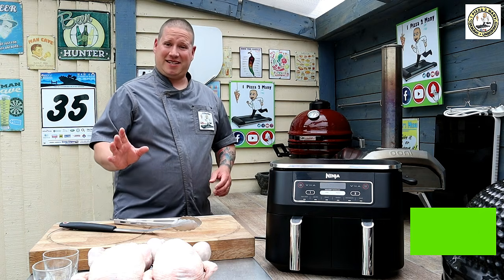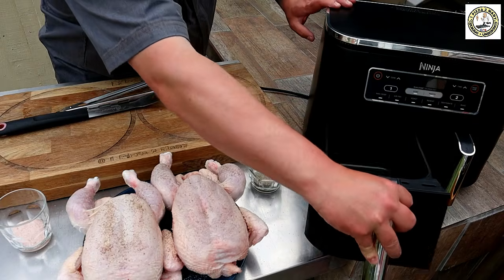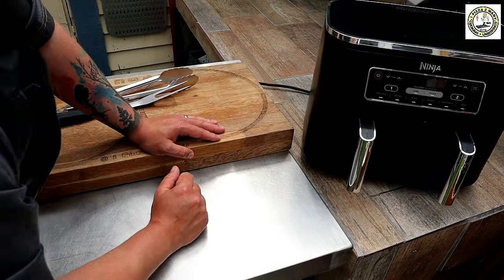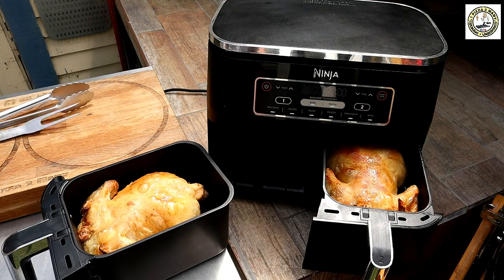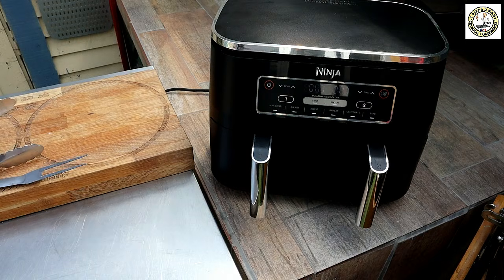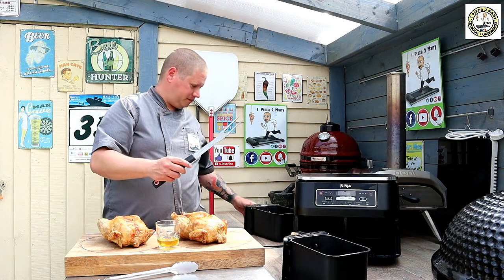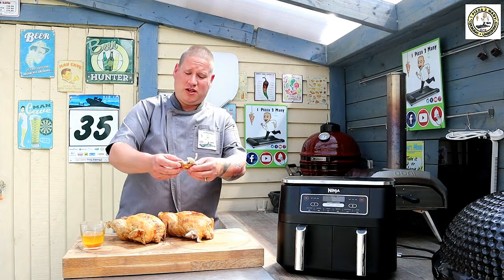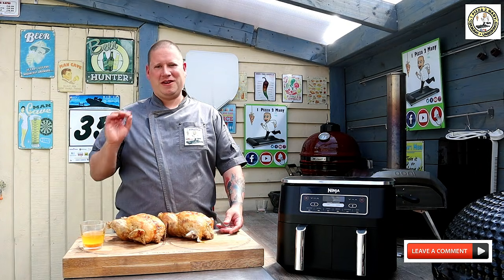Ninja Dual Zone Air Fryer Whole Chicken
HOW TO MAKE/ COOK two fantastic whole roast chicken in the Ninja Foodi Dual Zone Air Fryer using air crisp/ air fry setting or function in less than 60 minutes! It's so easy you will never use your oven again.

Ingredients & Costings (x4 portions)
X2 1.5kg Whole Chicken £5.50
Salt & Pepper £0.05
Total £5.55 so £1.39 per portion

👋 Unlock Savings & Supercharge Your Cooking with an Air Fryer! Save up to 75% on your electricity bill compared to a standard oven – it's a no-brainer!

🛒 Want to grab the Ninja or Cosori products featured, or that awesome food thermometer?

🔥 GRAB THE BEST NINJA DEALS RIGHT NOW!

🔓 Make opening cans effortless!

💬 Ready to share your air fryer journey and get inspired?

🤔 What are you cooking up today?

➡️ Know someone who needs to save money and eat amazing food?

where i'll be taking the air fryer on the road!

Happy cooking (and saving!),

Simon :-)